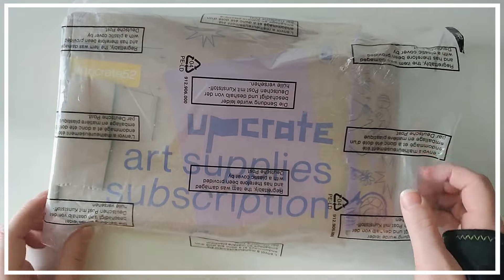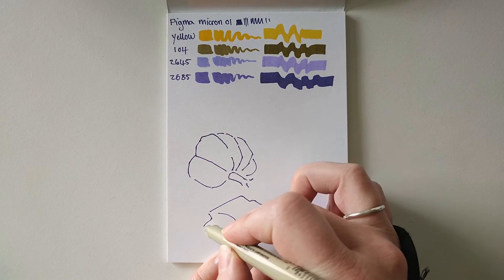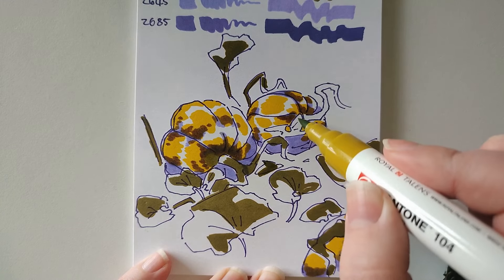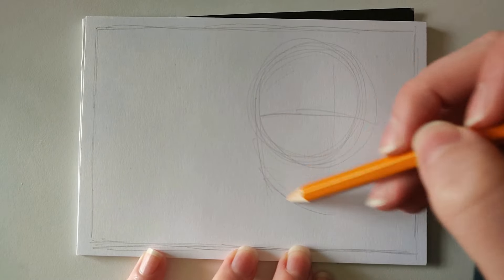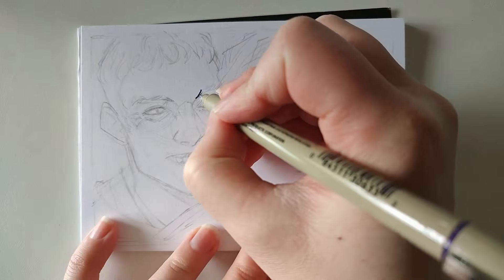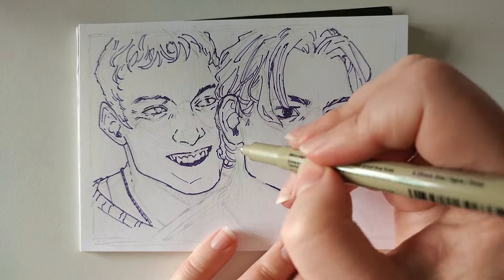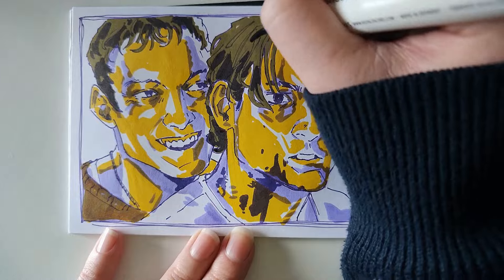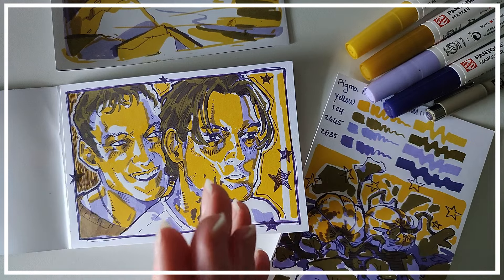4 Marker Challenge || Upcrate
Music for this video by Evelyn Rivera and Game Chops

"GameChops releases that appear on Spotify, Amazon, or other music platforms are licensed and offered for use Creative Commons. You may use our tracks in your videos, podcasts, and streams. We ask you give credit to the musician and link back to our upload."